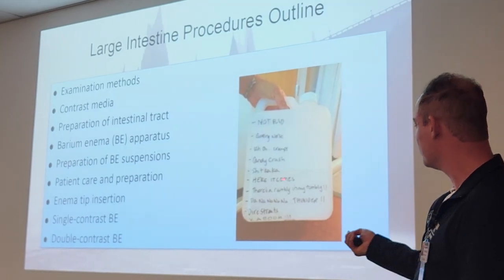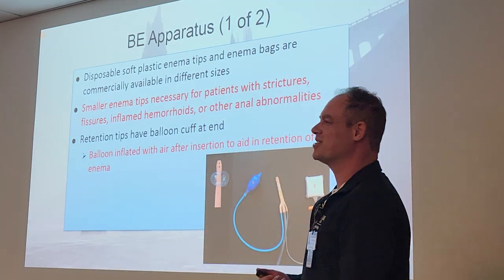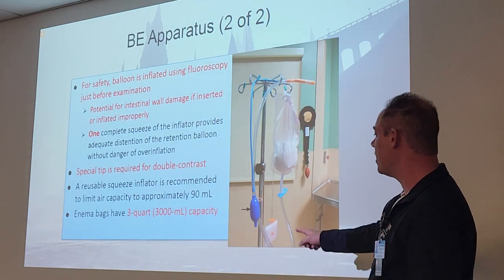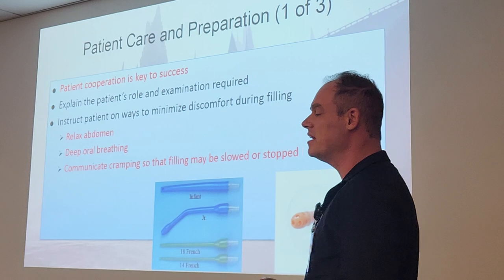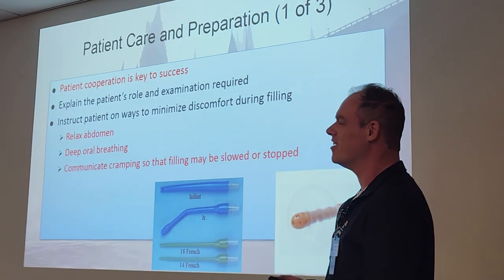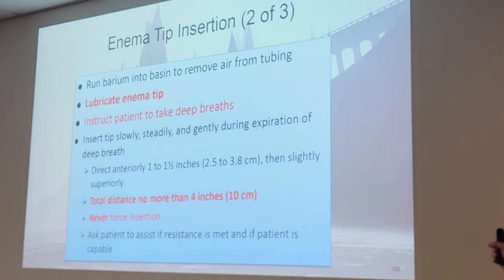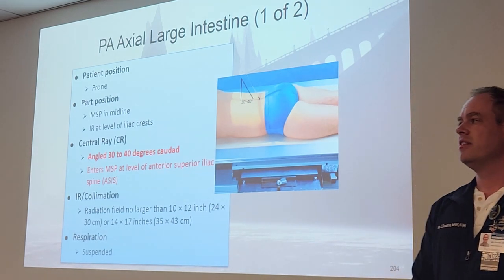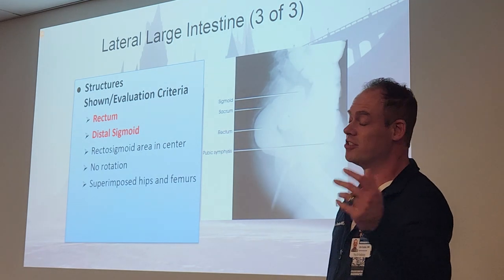9-21-23 (Test 1) Part 1 of 2